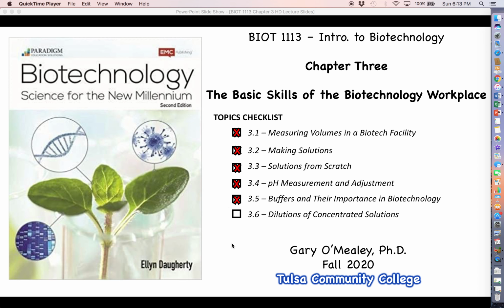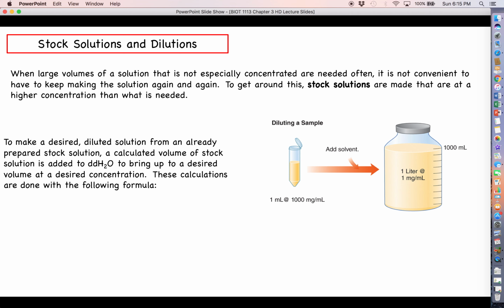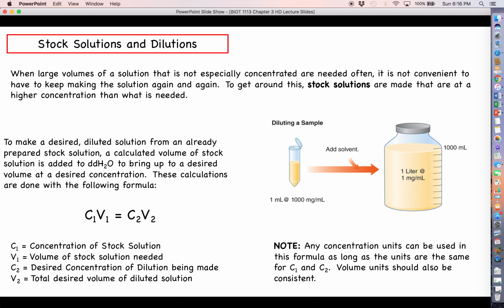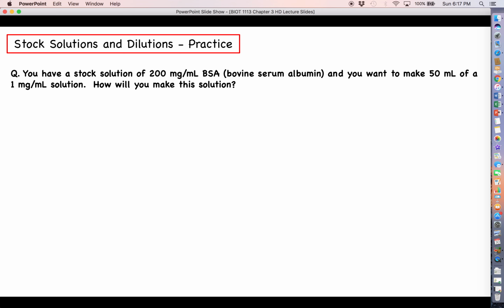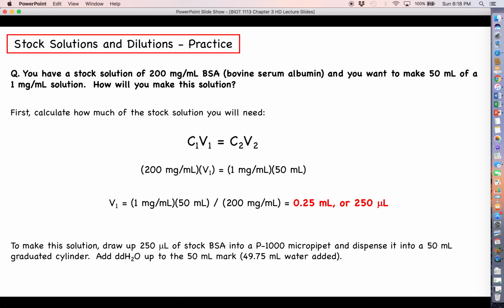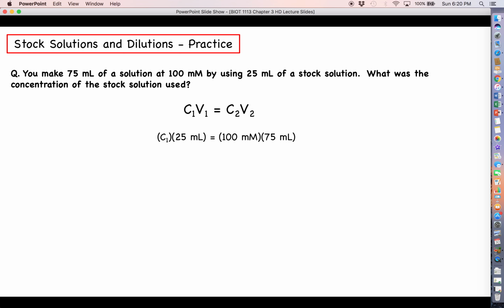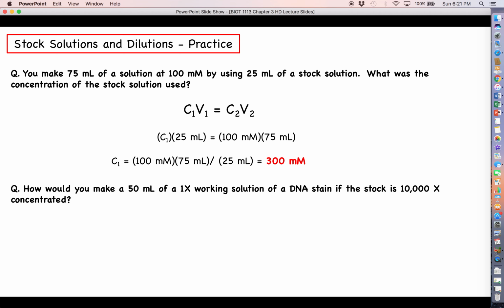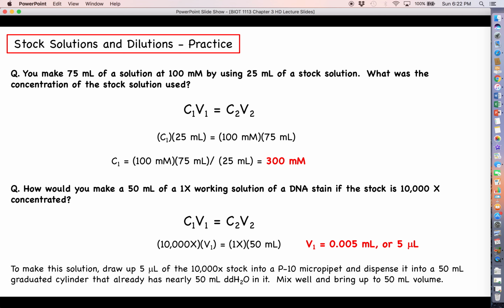Intro to Biotechnology - Chapter 3 Lecture Part 6 - Making Dilutions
This video discusses making dilutions from concentrated stock solutions.